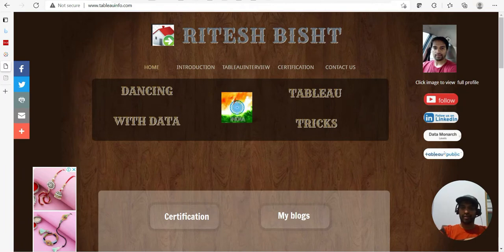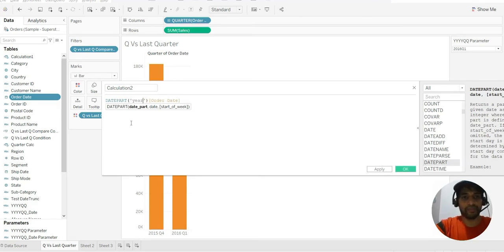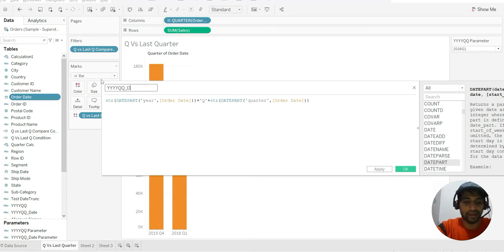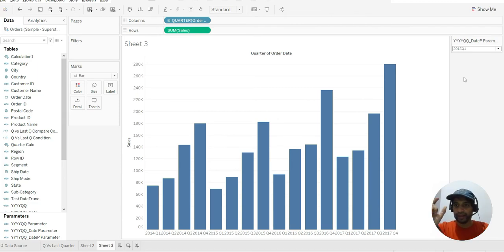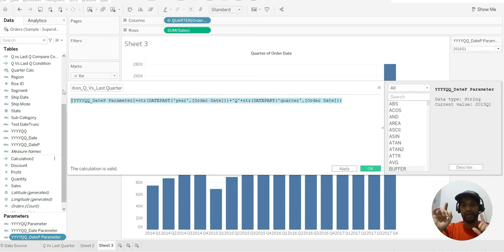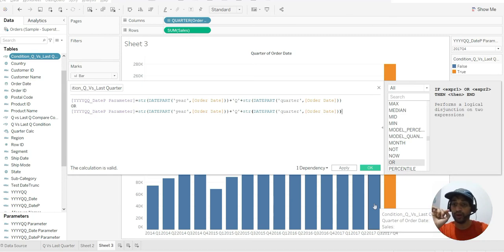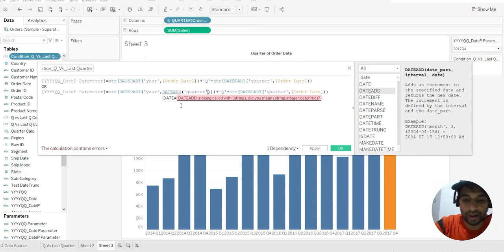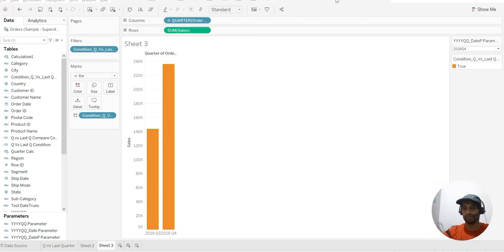Selected Quarter Vs Last Quarter - Tableau DATE Series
This video will show you the comparison of the selected Quarter with respect to the last quarter. The main calculation being used here is as below

[YYYYQQ Parameter]=STR(DATEPART('year', [Order Date]))+'Q'+STR(DATEPART('quarter', [Order Date]))

OR

[YYYYQQ Parameter]=STR(DATEPART('year', DATEADD('quarter',1,[Order Date])))+'Q'+STR(DATEPART('quarter', DATEADD('quarter',1,[Order Date])))

5 golden points(both Specialist & Qualified) ►

▬▬▬▬▬▬▬▬▬▬▬▬▬▬▬▬▬▬▬▬▬▬▬▬▬▬▬ 👋 ABOUT ME: My name is Ritesh, a Data Science enthusiast & trainer, ranked as high as 15th in the Tableau World Community, I hold both Tableau Desktop Qualified and Server Qualified certifications.

Zt

1`12

Instead of boring old filters add a new level of interactivity with clickable image maps. Simply select your image, draw hot spots and filter away. From floor maps to product schematics, you can now easily create deeper interactivity without dealing with polygons and points. This extension, code-named Jungle Book, was inspired by the daughters of one of our developers and has been a favorite to demo over the past couple of years. It is now an official Tableau extension that everyone can use and enjoy. Try out the demo here. Check out the GitHub repository for the source code and set-up instructions or to report an issue.